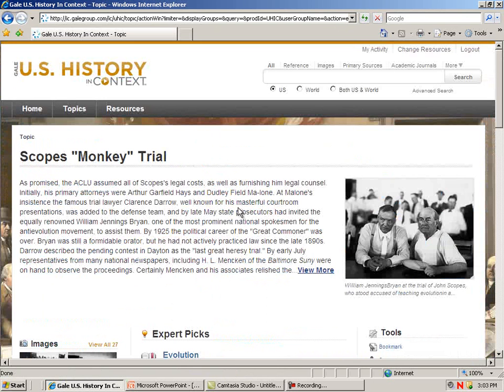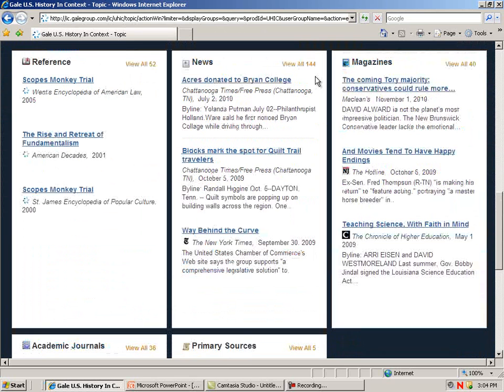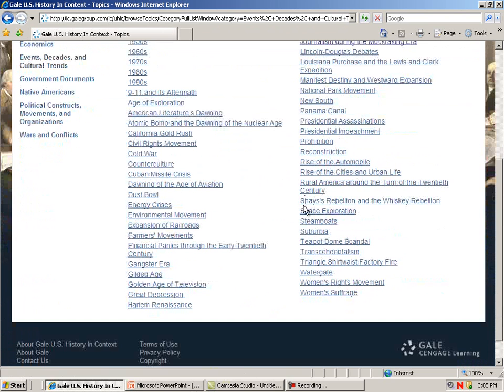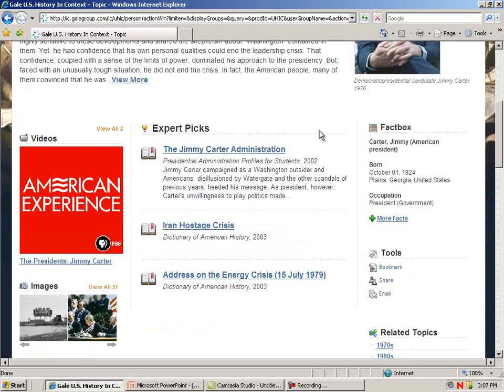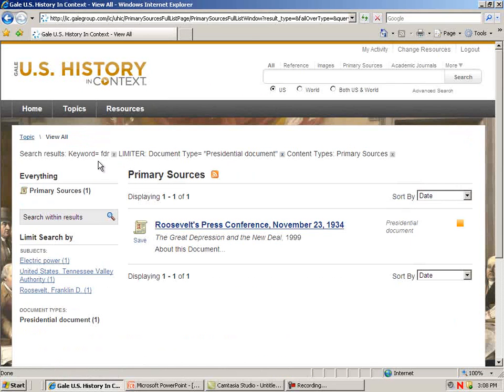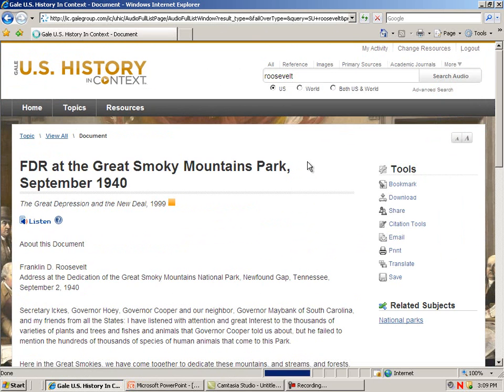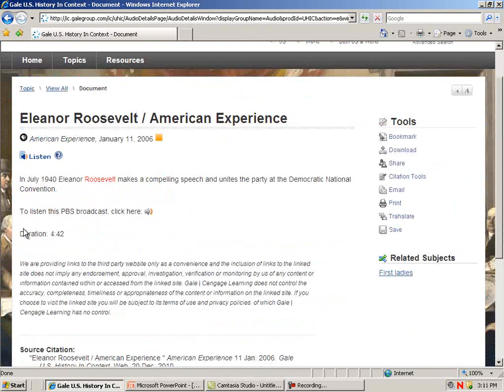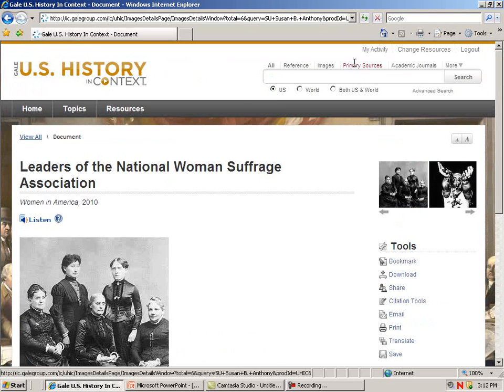U.S. History in Context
Using history as a topic, we will explore various databases from multiple vendors for U.S., World, and Wyoming history.